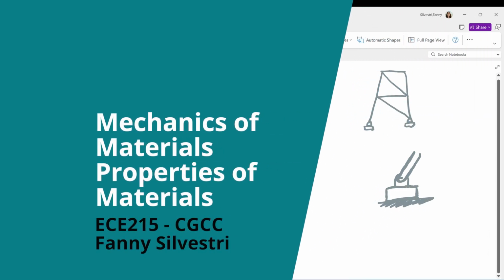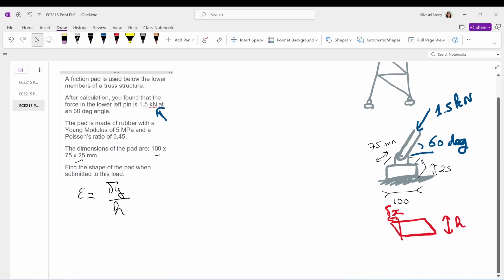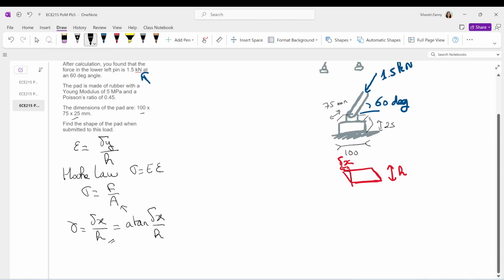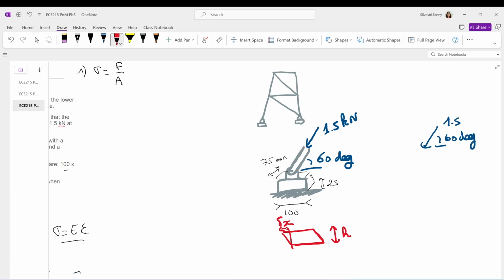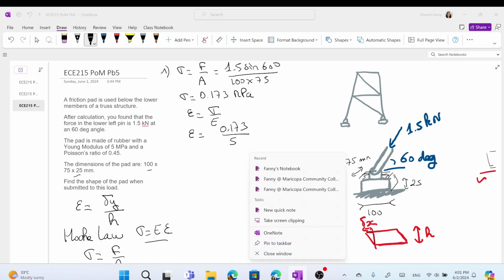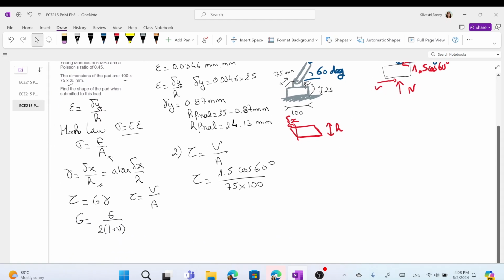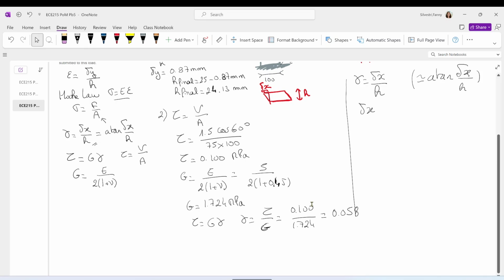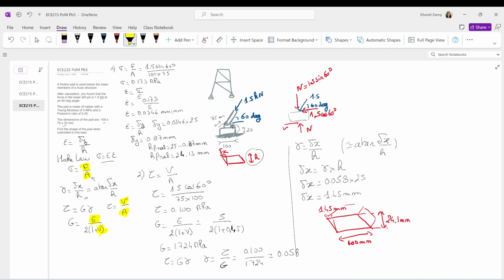ECE215 Properties of Materials Pb5